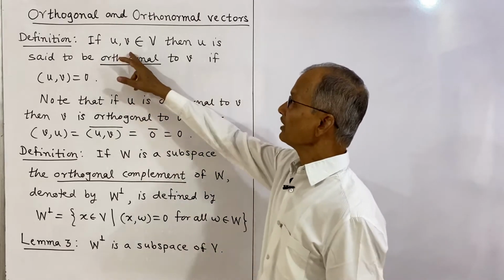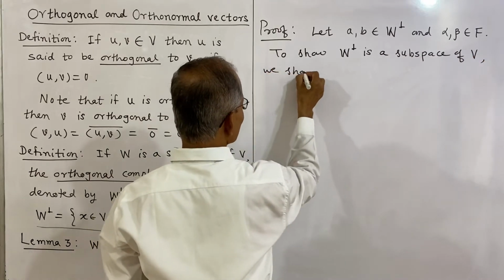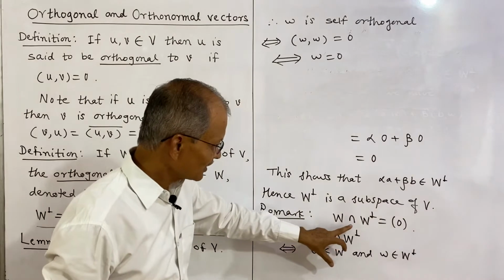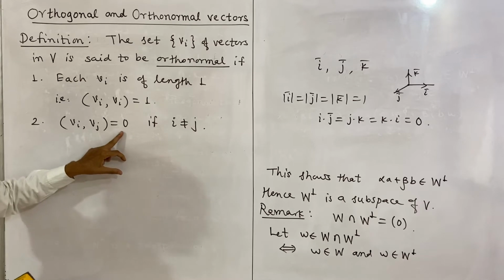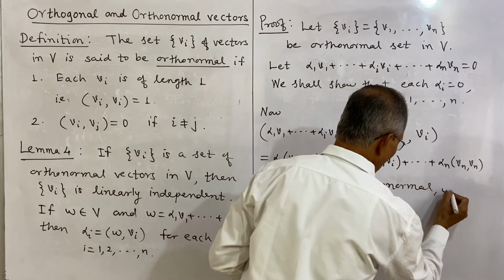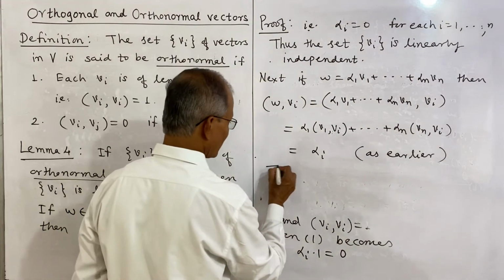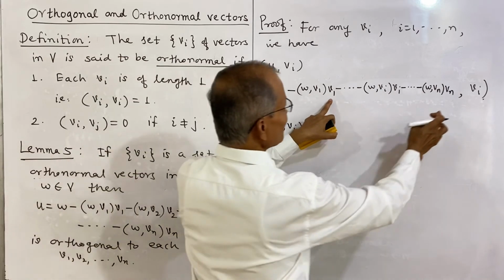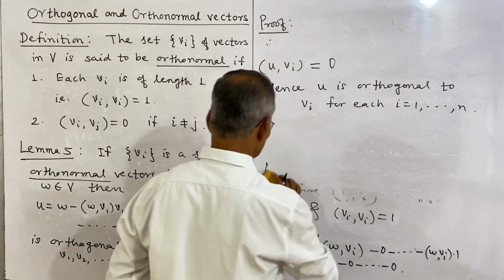Inner Product Spaces: Orthogonal and Orthonormal Vectors. Lect. 4.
Linear Algebra: Vector Spaces
Inner Product Spaces:
In this lecture lecture Orthogonal vectors are defined and a Lemma (result) related to it is proved.
An Orthonormal set is defined and some Lemmas (results) of Orthonormal set of vectors are proved.

The book followed is:
I. B. Herstein: Topics in Algebra.

Link to the handwritten notes on Inner Product Spaces: (you will be asked to send a request for it, I will share it with you)